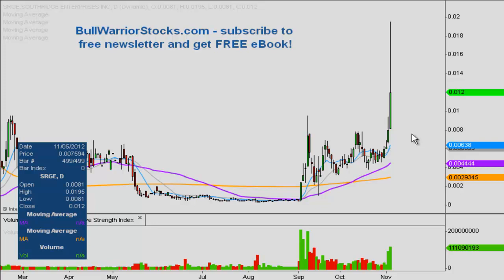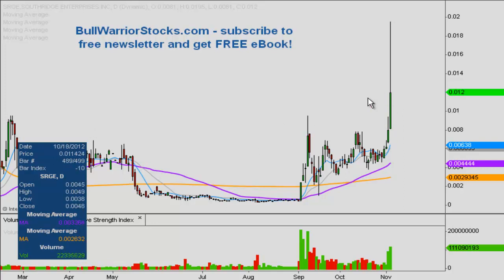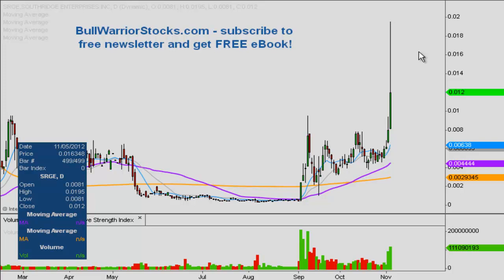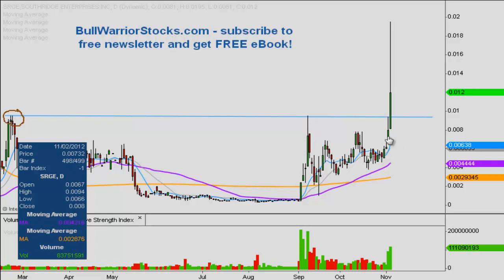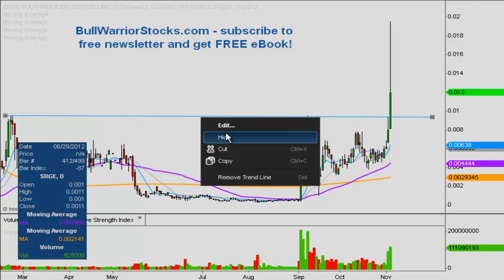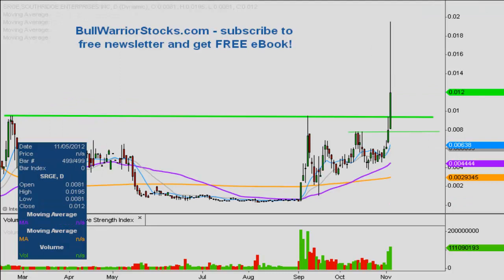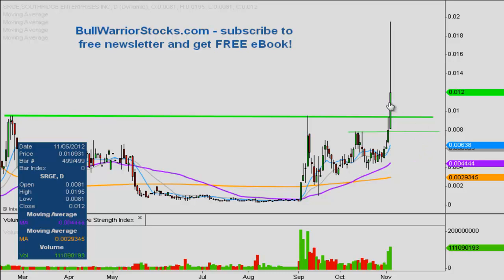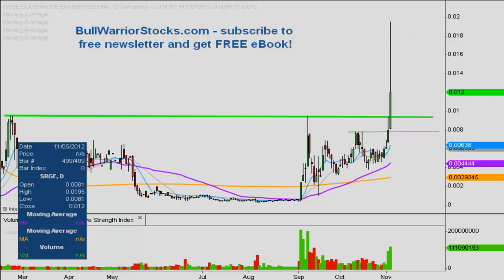SRGE Stock Trading Chart_ 11/5/2012